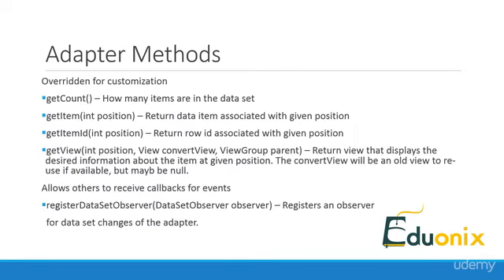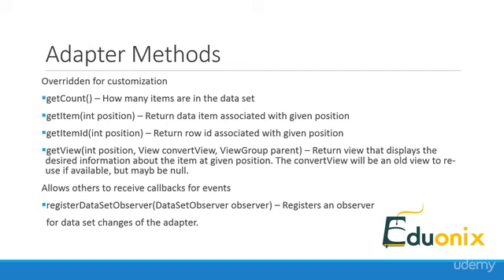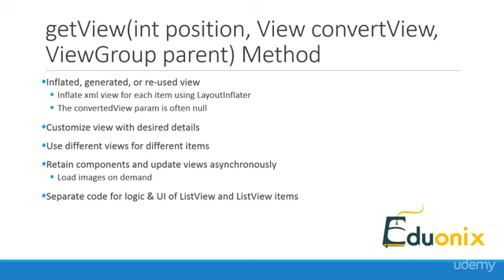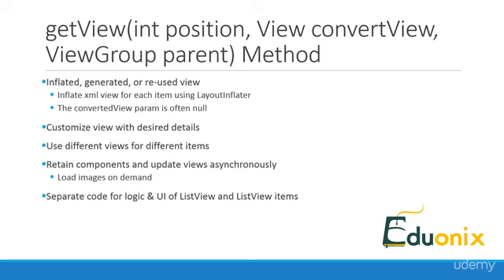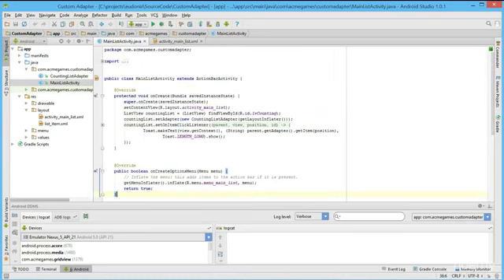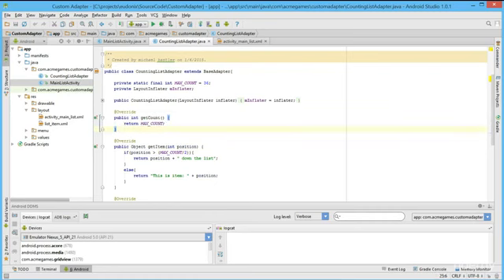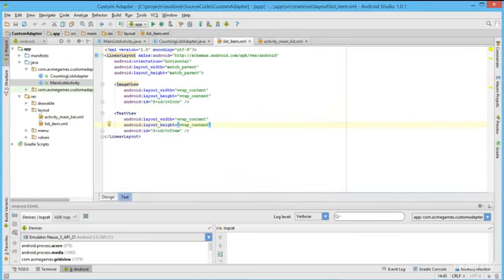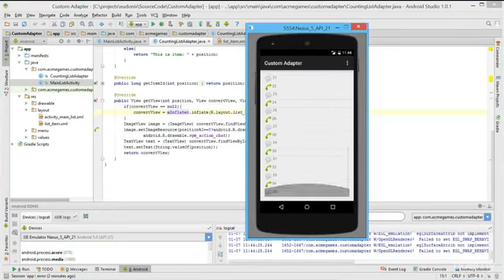Android App Development || Custom Adapters